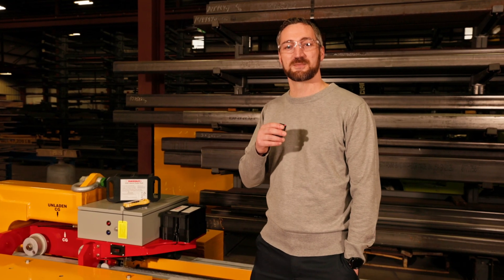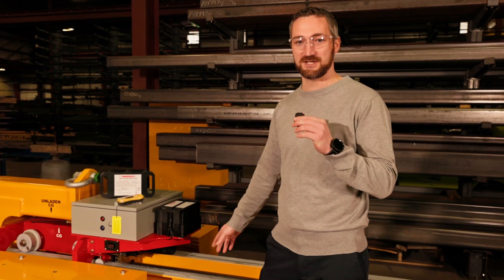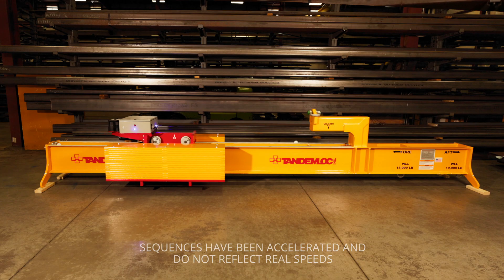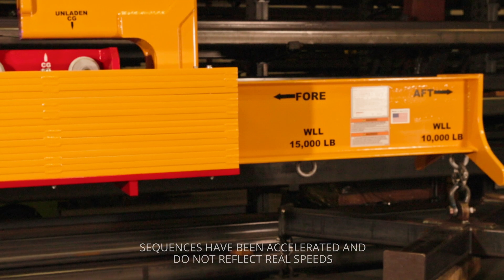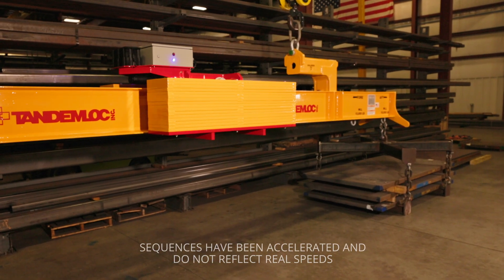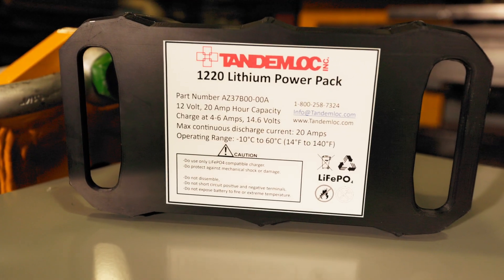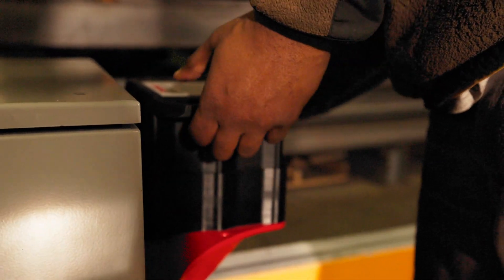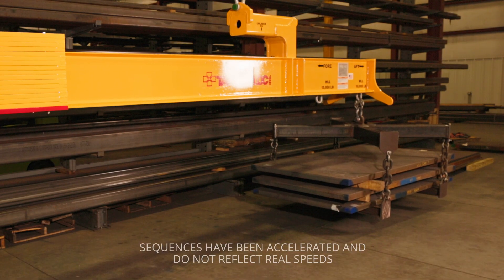Tandemloc Electric Counterweight Lift Beam with Engineering Features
Check out one of our Engineers, Daniel Colwell, explaining some of the features of our new Electric Counterweight Lift Beam.

▬▬▬▬▬▬▬ ABOUT TANDEMLOC ▬▬▬▬▬▬▬